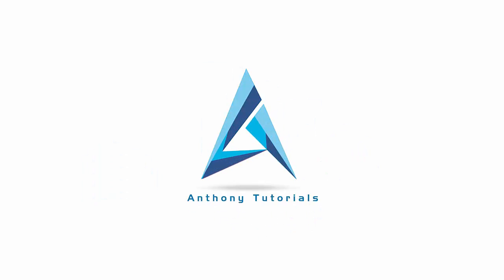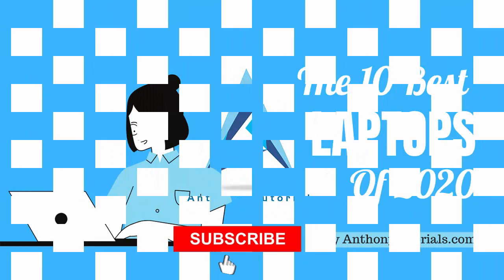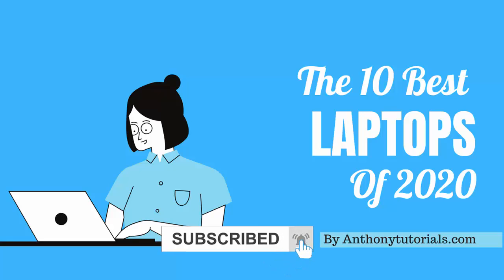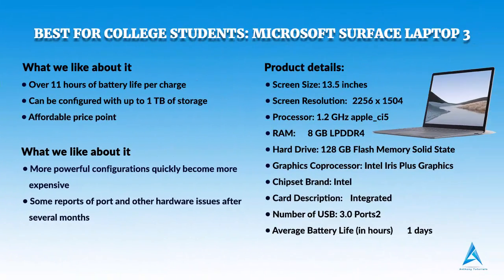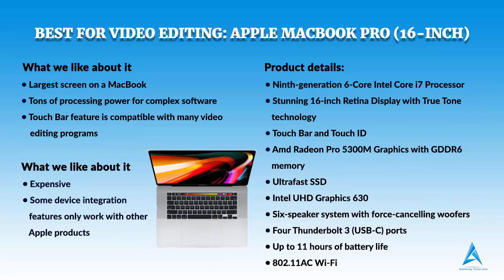The 10 Best Laptops of 2020 | Anthony Tutorials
Laptops. There’s just so many of them. But what's the best laptop for you? Our picks of the latest models from the top brands to help you find the best laptop for your needs and this article will help guide you through the best laptop and which features make them the best.